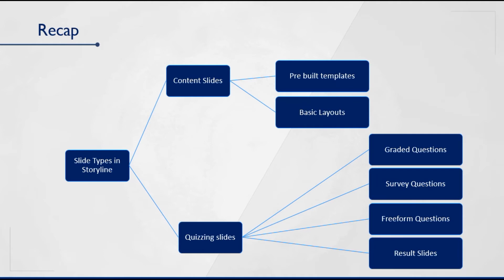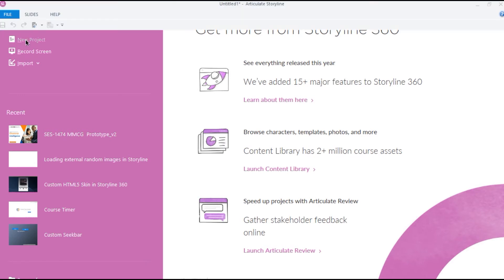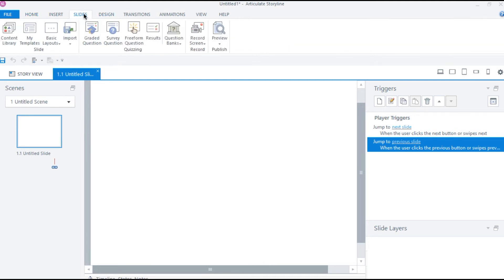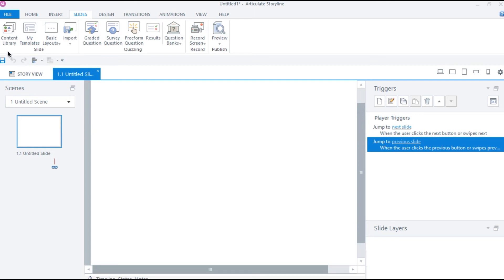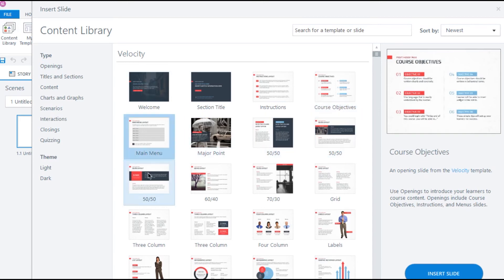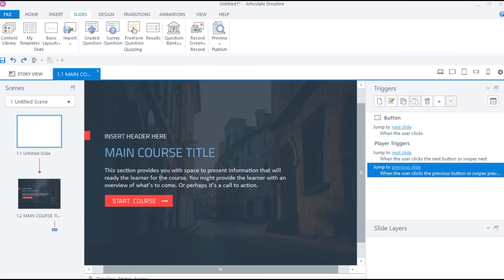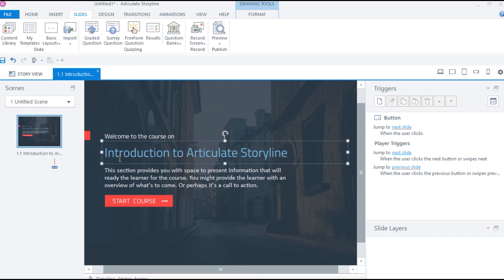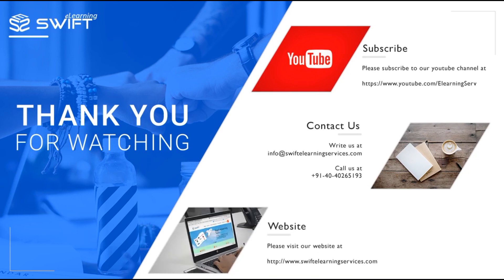3. Articulate Storyline 360: Slide types Part 2 - Content Library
Articulate Storyline 360 Tutorials: Slide types Part 2 - Content Library

In this video, we will learn how to add a new slide and,
to take advantage of newly introduced Content library slide type in Storyline 360.
So lets now quickly jump into storyline and see them in action.
Let's create a new project
And go into slide view by double clicking on this blank slide
Here, we have couple of ways to add a new slide
You can either right click here and select new slide
Or you can click on the new slide under home tab
And if you are on articulates latest Storyline three sixty version
You will have a new slides tab up here
This tab basically has the same options which we have seen in the earlier methods but, presented in an organized way
As we have seen in the beginning of this lecture, frames in storyline are mainly categorized into slides and quizzing.
If you a looking to add content like text, pictures or video to your course
You can do it using the slide types.
Under slide type we have a couple of options:
If you are on Storyline 3 60 Version, like I am here
You'll see this content library option
Content library is something that is created by the articulate team and it's community
This is loaded with elegantly designed content and interactive slides out of the box
You can just pick an appealing style and start adding your content on the go.
Here, I need a welcome screen for my course
I think this layout looks good enough for a welcome slide
So lets go ahead n insert this in our project
lymi just delete this blank slide here quickly
Now, we have a slick looking welcome screen, I can now just add my text here
Let me add something like welcome, to the, course on, Introduction to, articulate,storyline,
And,
There you go! our welcome slide is ready under like 2 minutes
So, in this way content library can be a huge time saver
Then we have, My templates, We will explore this type in the next video.